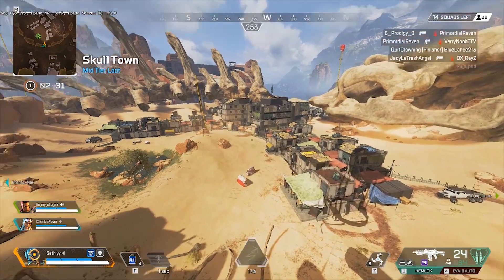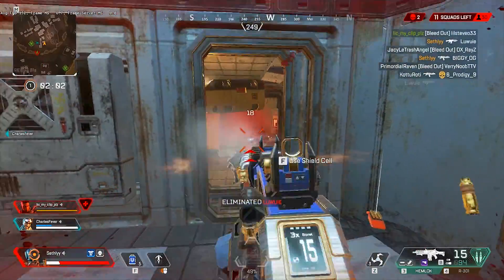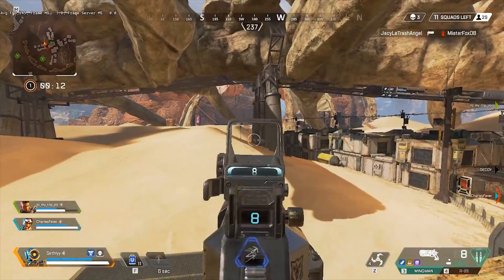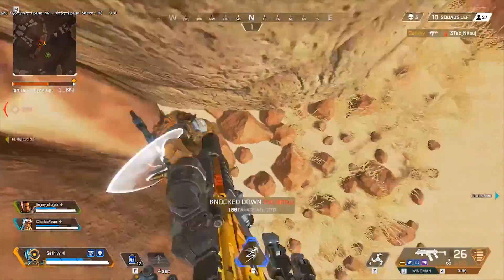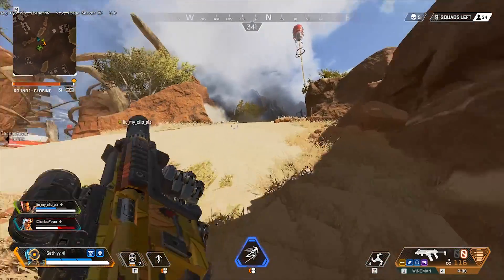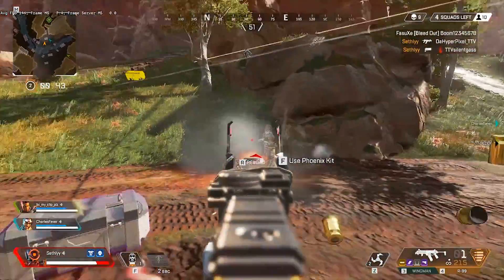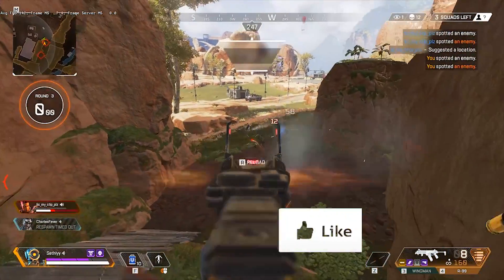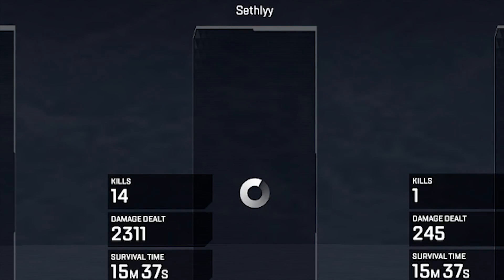Apex Legends Season 2 Bloodhound Buff Teased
In this video I cover the new bloodhound buff that was teased at EA Play during the Season 2 Wattson trailer. I show gameplay of the apex legends bloodhound buff and discuss if its a good addition for season 2. I post daily Apex Legends Updates, Funny Moments, Gameplay, News, Tips and More!!